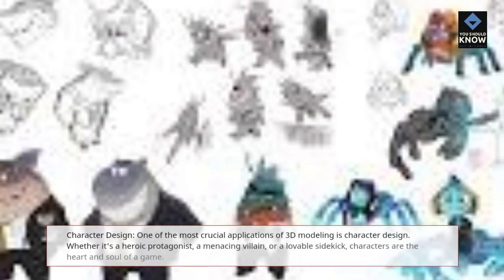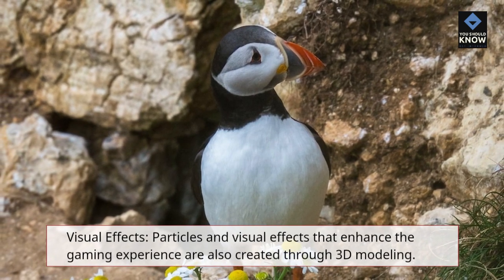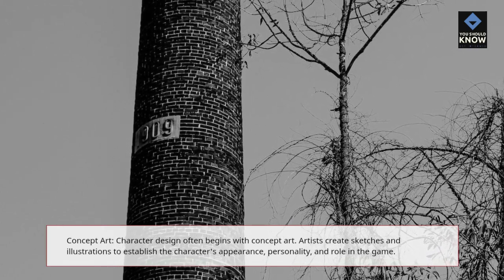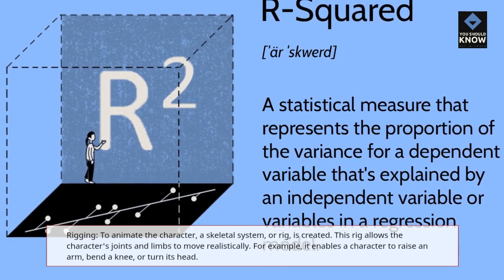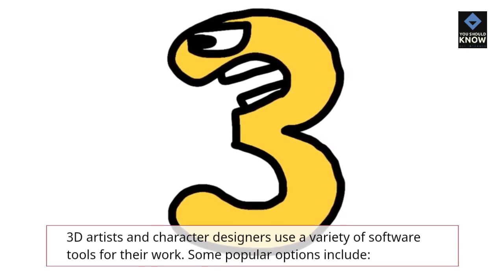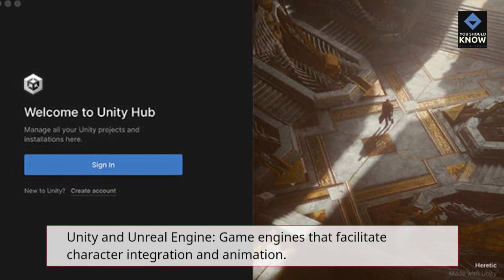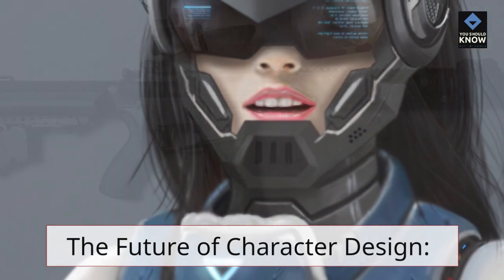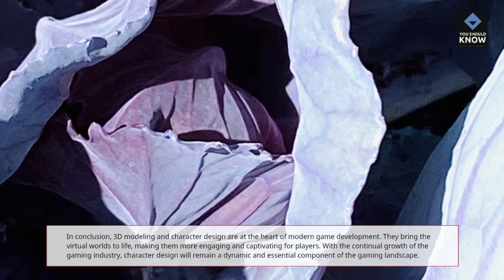3D Modeling and Character Design in Game Development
Delve into the art of 3D modeling and character design in the realm of game development. Learn how designers bring game characters to life through intricate 3D modeling.